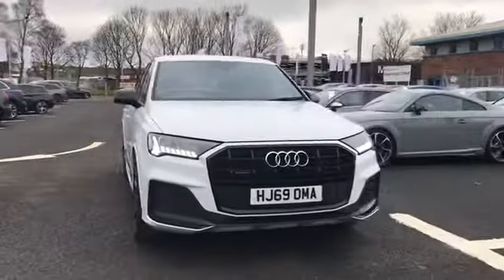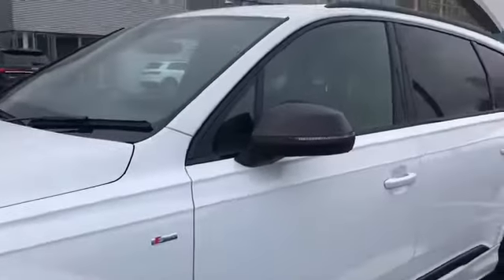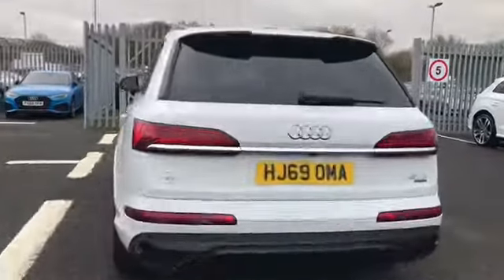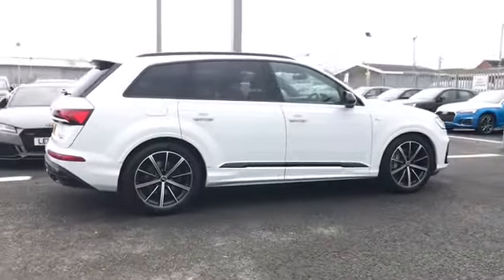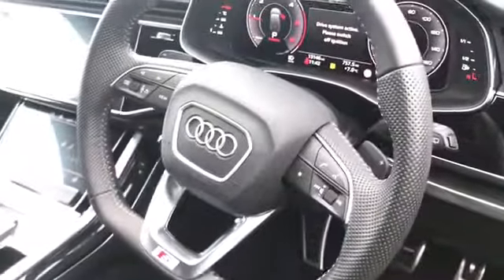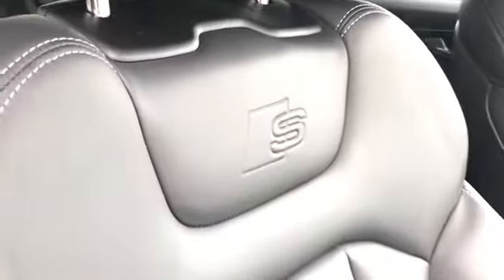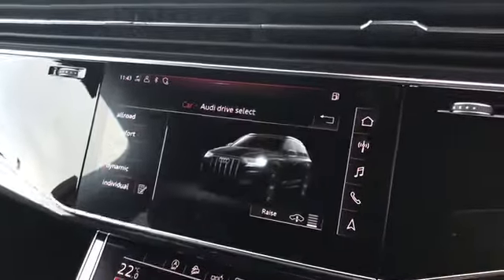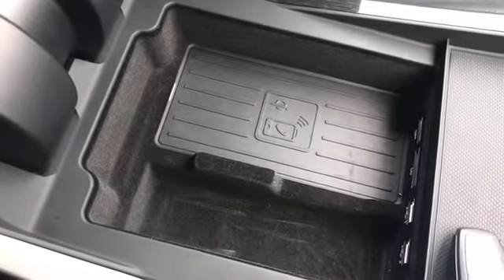Approved used Audi Q7 Black Edition at Carlisle Audi | Used cars for sale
Just onto our stock, this approved used Audi Q7 Black Edition 45 TDI quattro 231 PS tiptronic in Glacier white, now available for sale from Carlisle Audi.